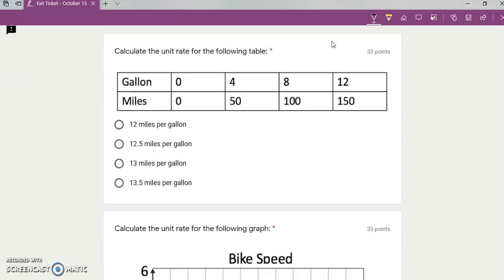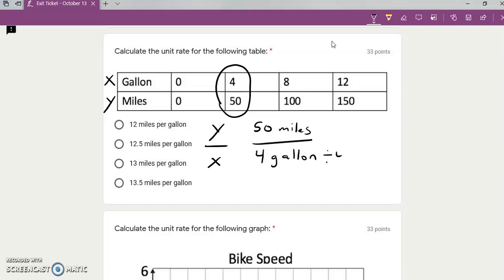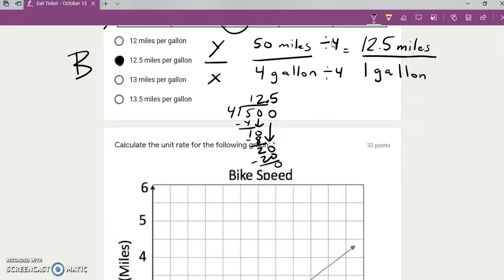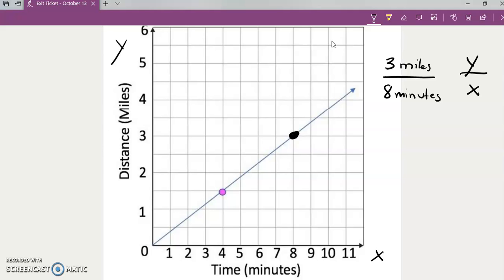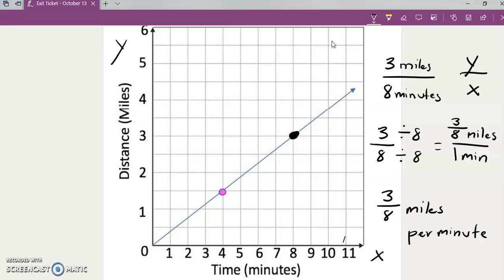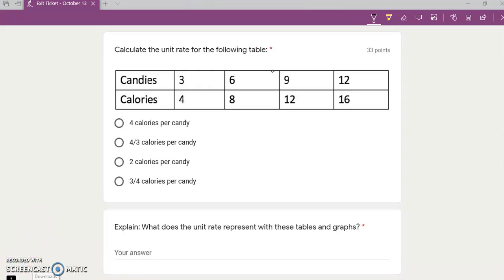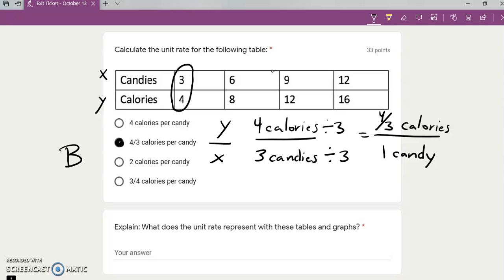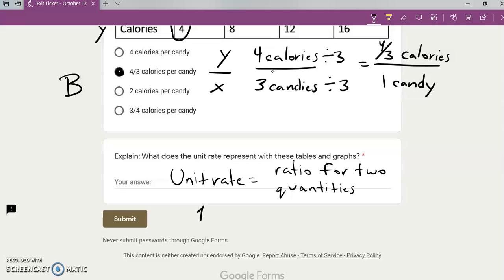Exit Ticket Oct 13